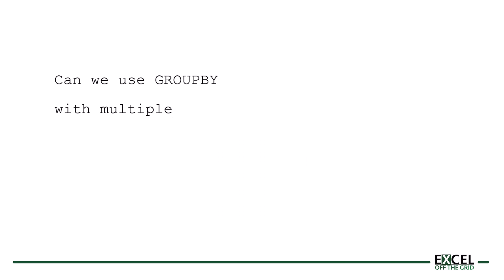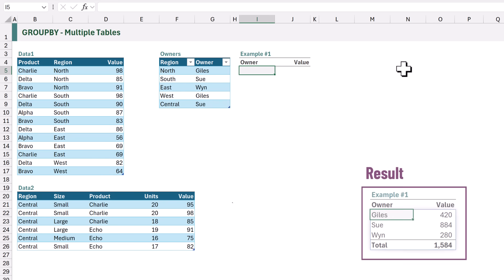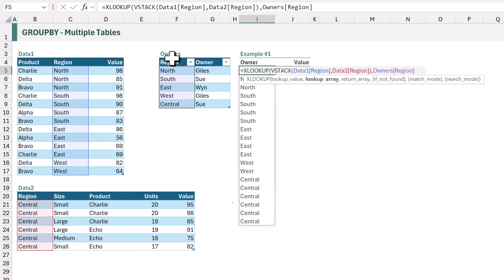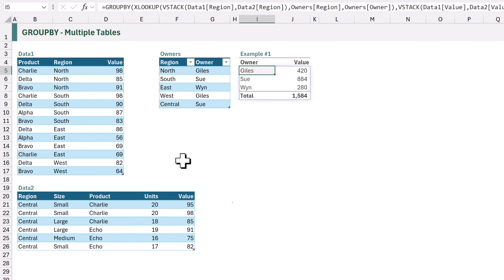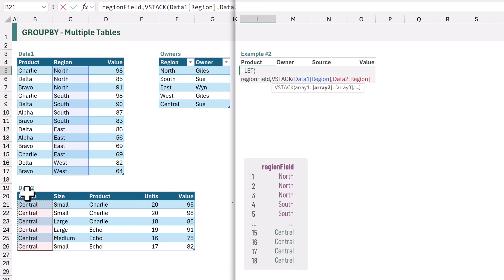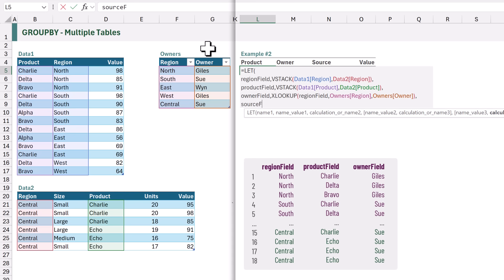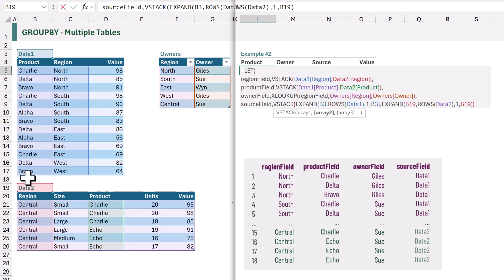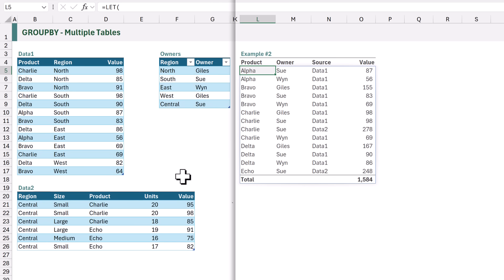GROUPBY with Multiple Tables in Excel – The Ultimate Guide!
Sign up for our free Insiders program and get the example file:
File Reference for this video: 0253 GROUPBY with multiple tables.zip.

Most people assume GROUPBY is limited to a single table. But that just isn't true; in this video, we reveal how to unlock its full potential!

We'll walk you through step-by-step showing exactly how to use GROUPBY by appending and merging different tables.

By the end, you’ll have the skills to transform any dataset into insightful reports with ease.

Let’s take your Excel skills to the next level!  So, if you're ready, let's get started.

0:00 Introduction
0:18 Different ways to use multiple tables
0:45 Basic example
4:26 Advanced example
9:05 Wrap up